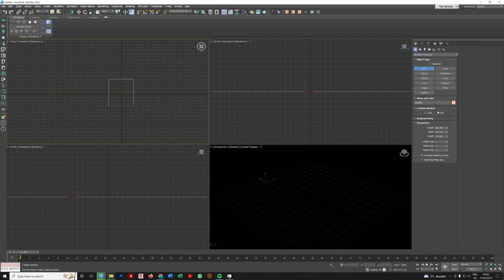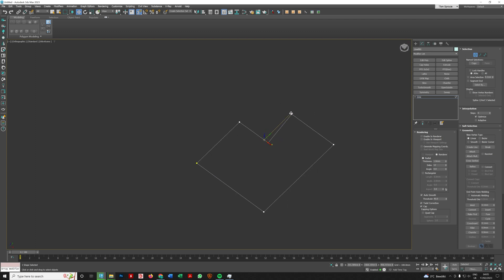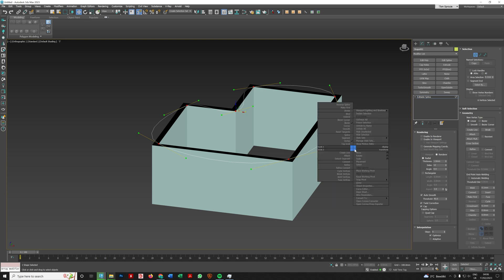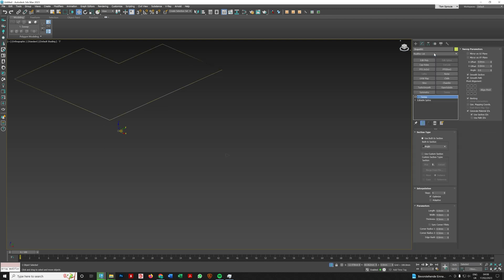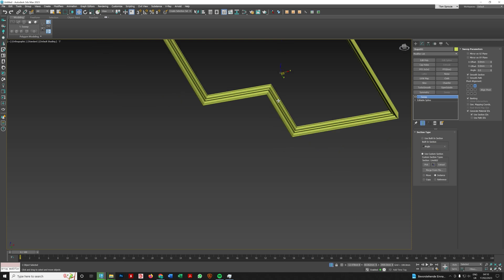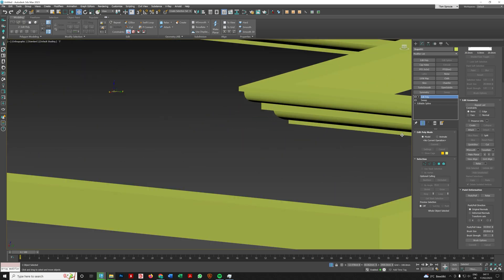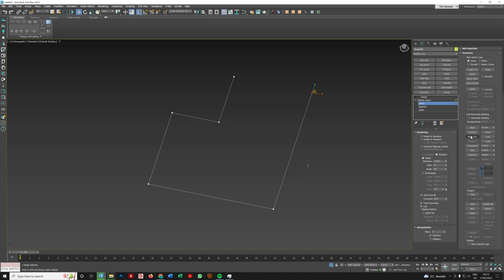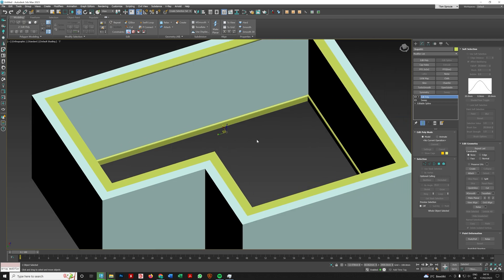How to Create Cornices and Skirting in 3DS Max | Architectural Visualization Tips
In this tutorial, I demonstrate how to create cornices and skirting boards in 3DS Max using the Sweep modifier. Perfect for architectural visualization (archviz) projects, this method simplifies repetitive modeling tasks and helps you build interior details quickly and accurately.

You’ll learn how to:
Use the Sweep modifier to create cornices and skirting
Adjust profiles and paths for custom interior details
Integrate your elements seamlessly into 3D interior scenes

At Leon51 we create photorealistic architectural visualizations. I also create tutorials where I teach out efficient 3D modeling workflows, photorealistic architectural visualization, and practical 3DS Max techniques for professional results.

Keywords/Tags:
3DS Max cornice tutorial, skirting board modeling, architectural visualization interiors, archviz 3D modeling, 3DS Max Sweep modifier, interior detail 3D tutorial, 3DS Max for archviz